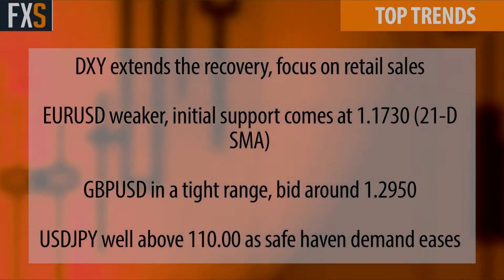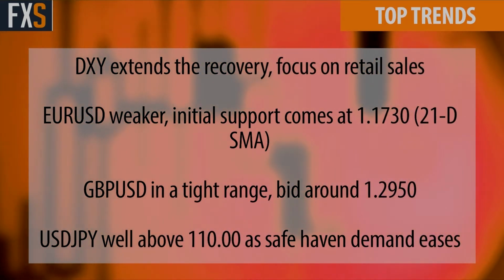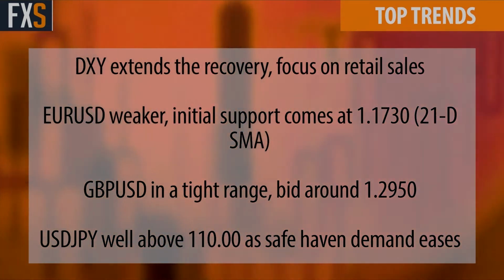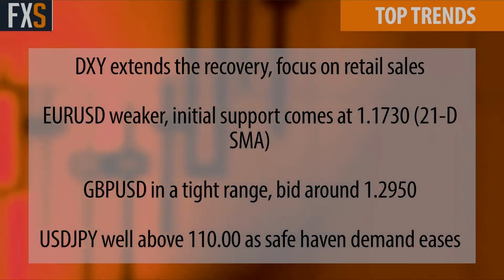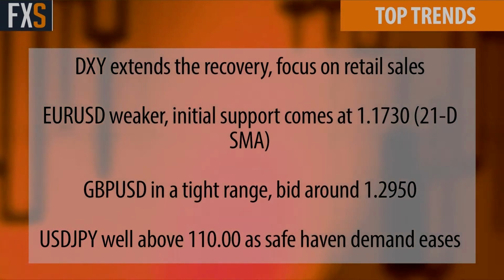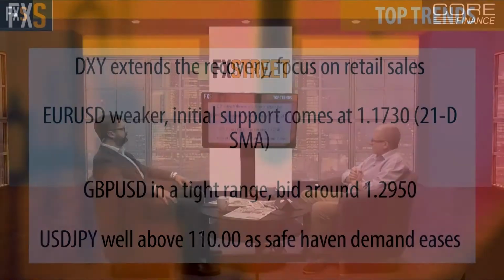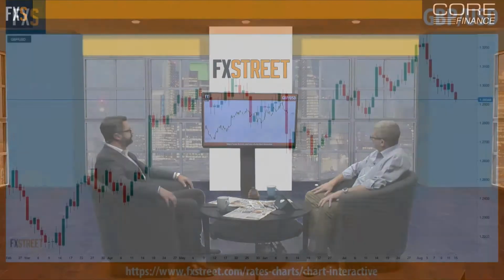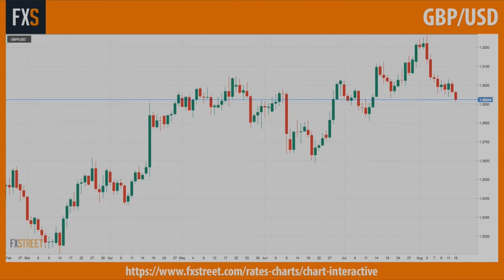Currency In Play: Risk-on continues, US Retail Sales in Focus